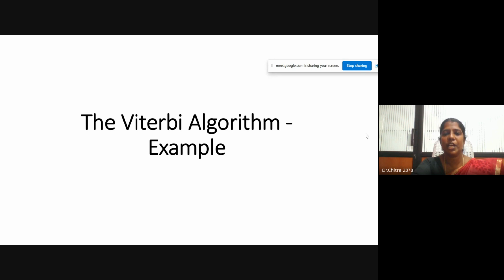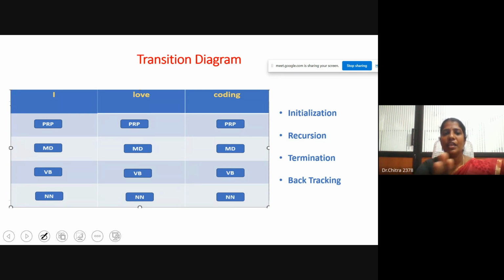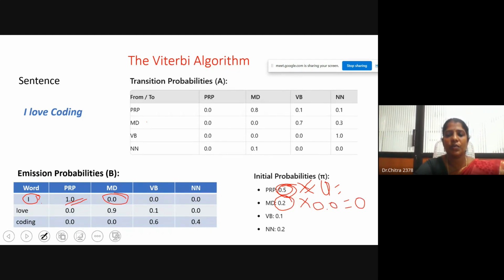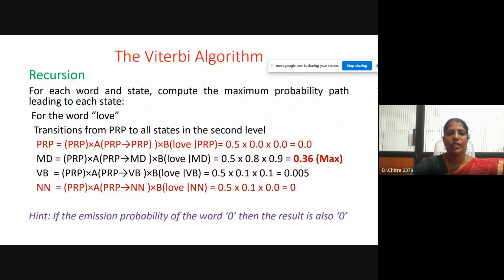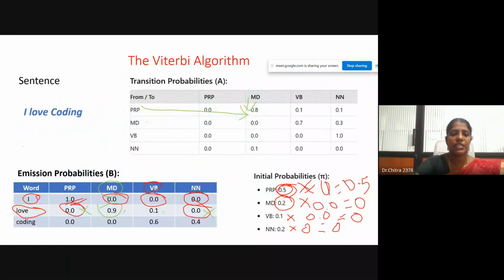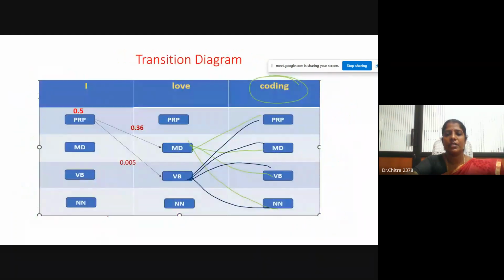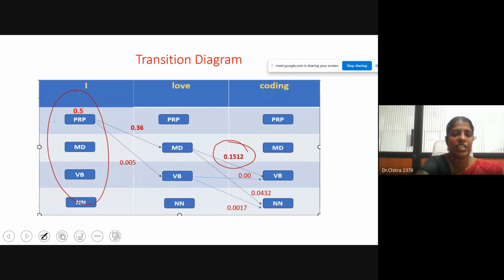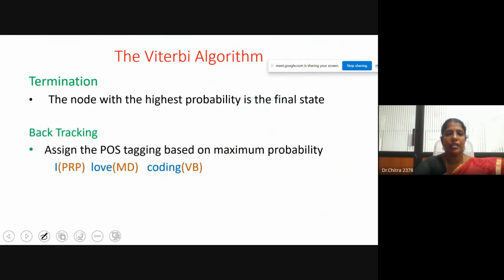Viterbi Algorithm Example